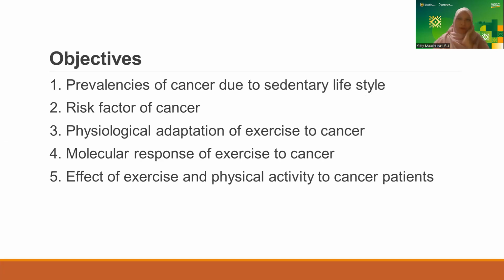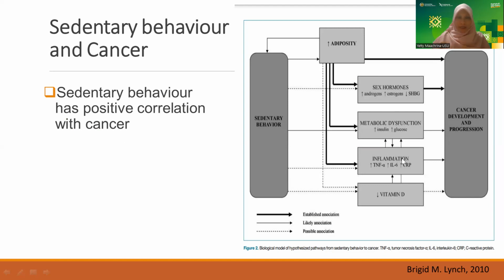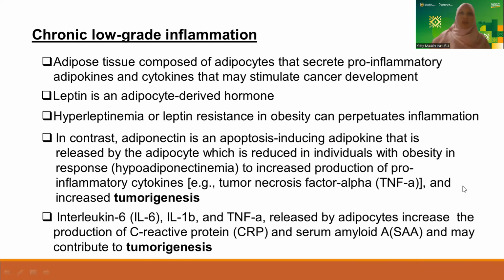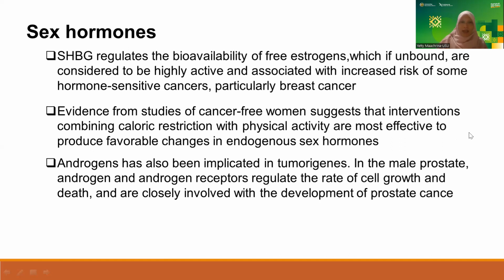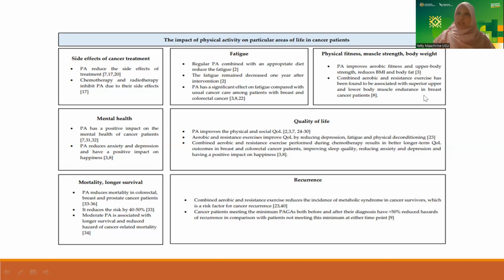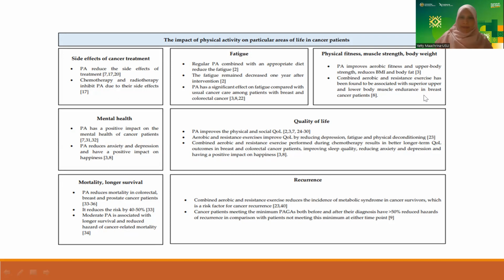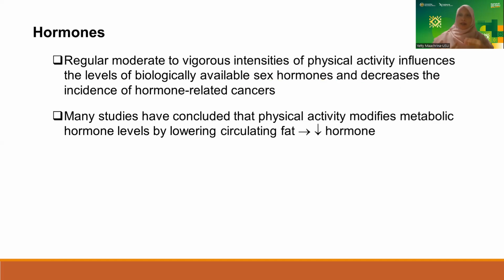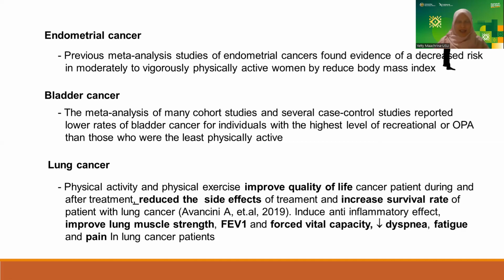SPIRIT LLL - TOPIC 4 Effect of Exercise in Several Cancer Condition